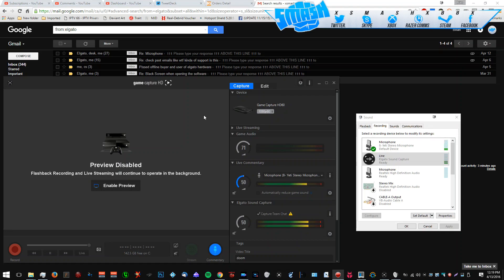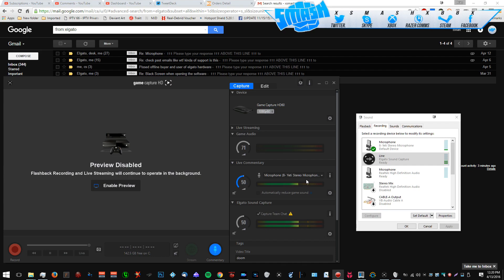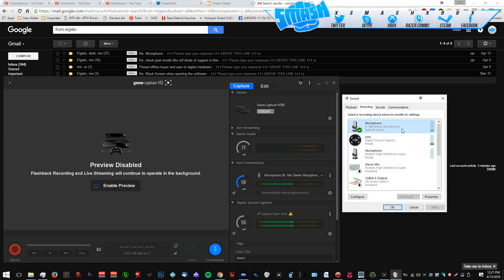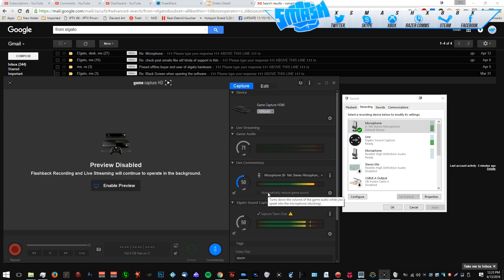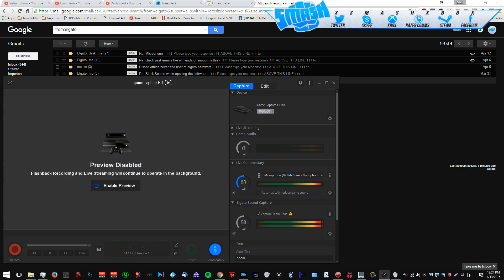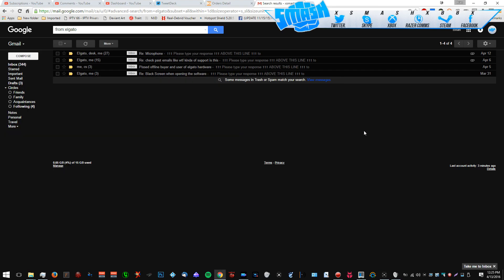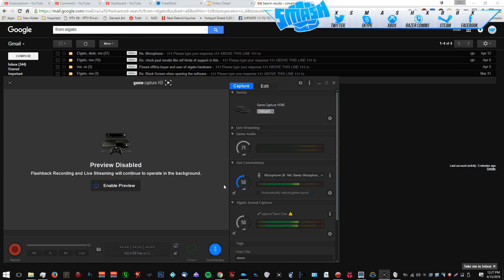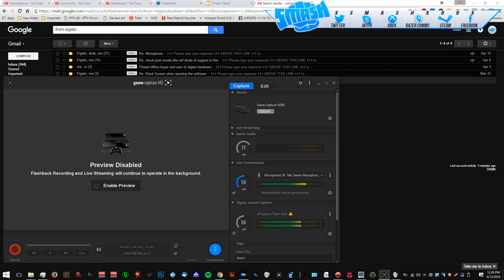"Elgato Microphone Fix" Elgato Mic Problem Mix│Elgato Live Commentary Mic Fix